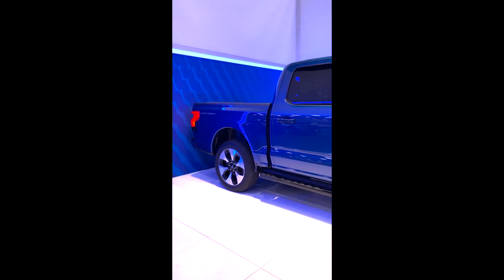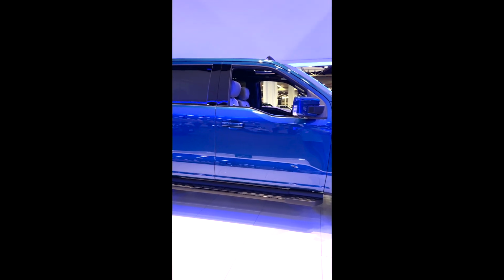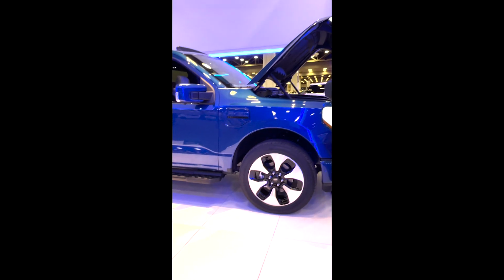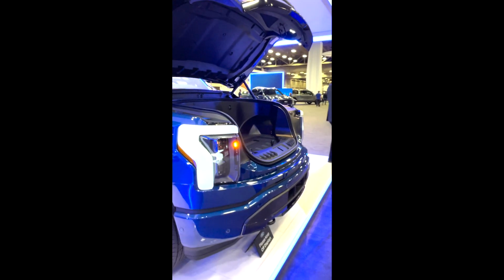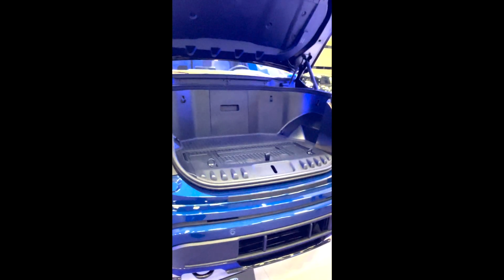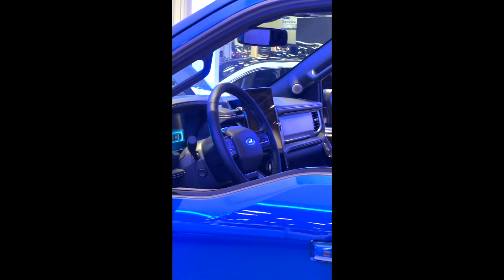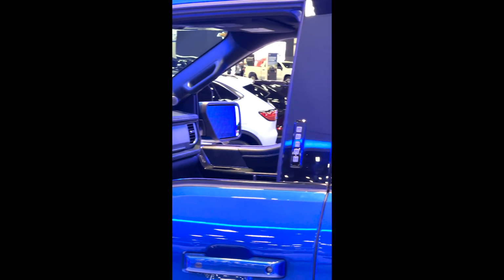Ford F150 Lightning Electric Vehicle Walk-Around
The Ford F150 is a ground breaking electric vehicle with a lot of buzz around it.  JR at Currently gives you a close up look at the electric truck. What do you think?